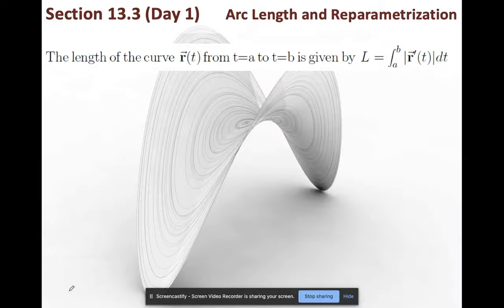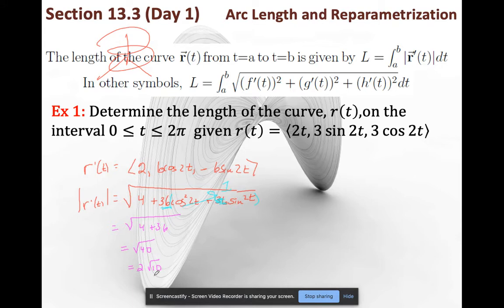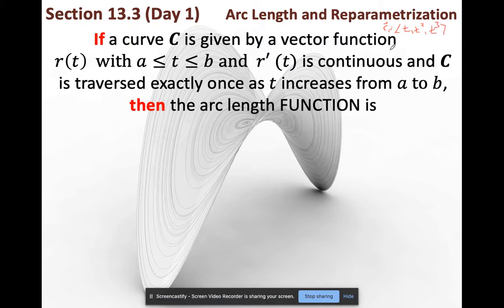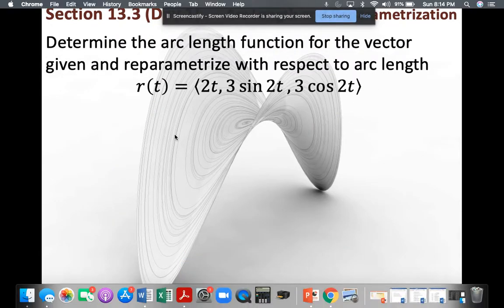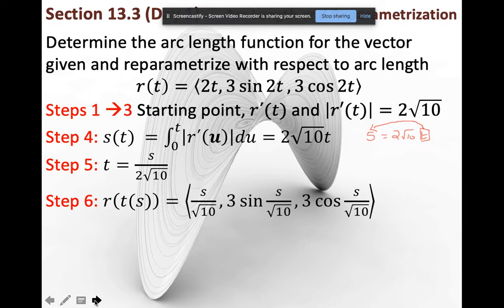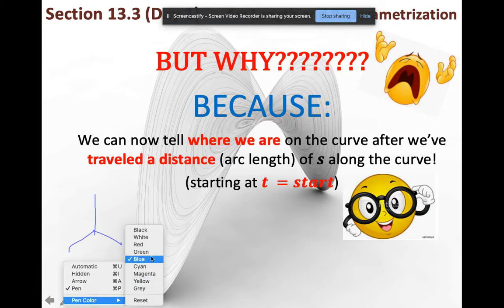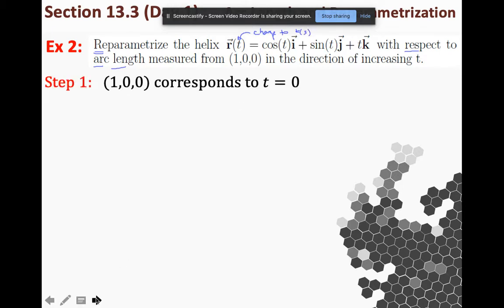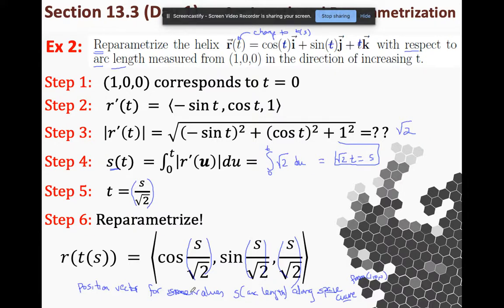MVC 13.3 Day 1